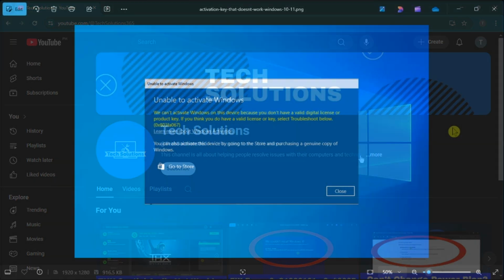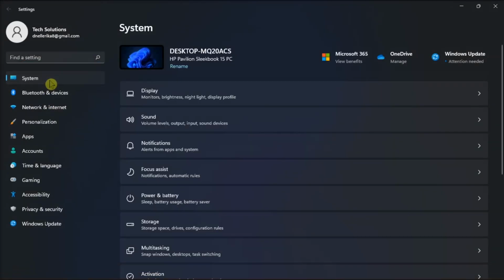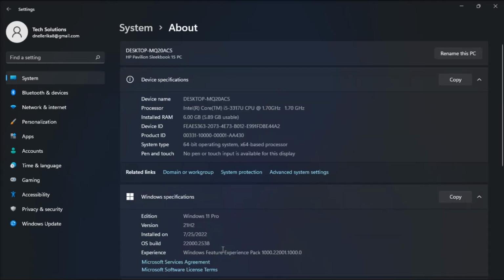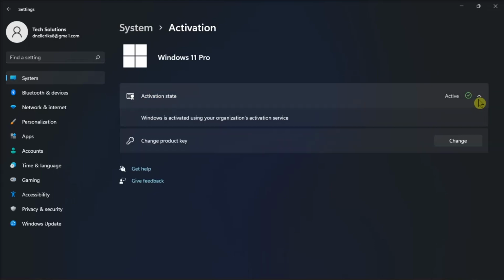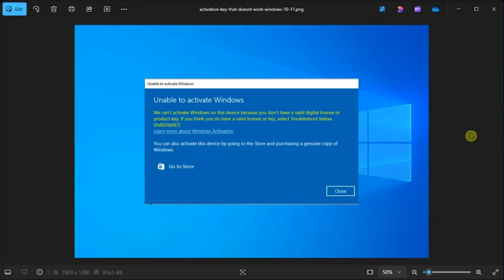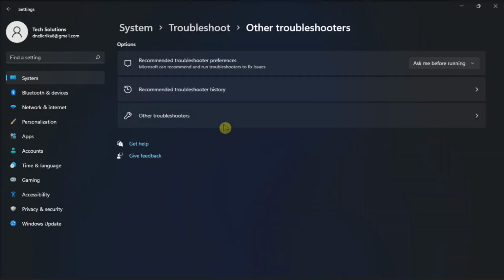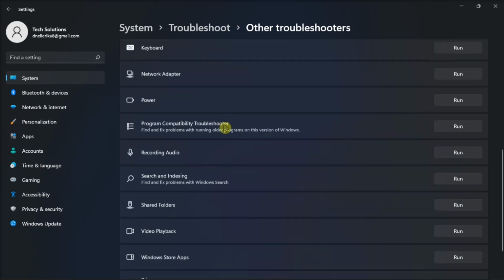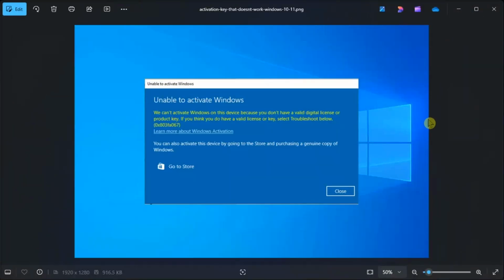How to FIX: Activation Key Not Working in Windows 11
Having trouble with your Windows 11 activation key not working? Follow this troubleshooting video to resolve activation errors and properly activate Windows.